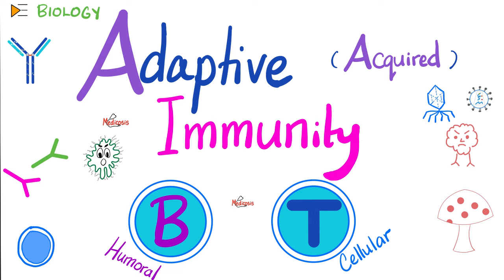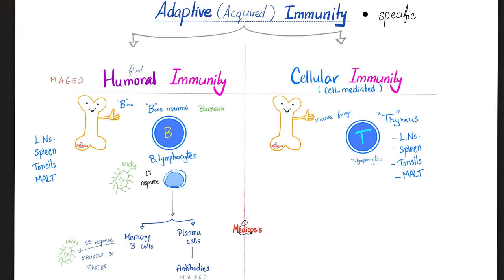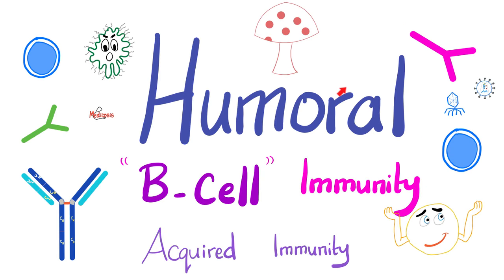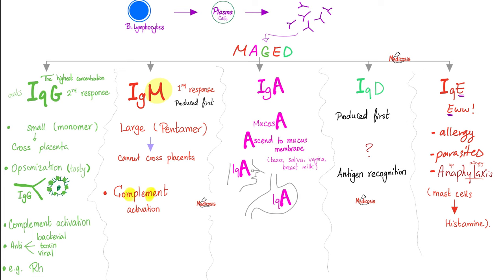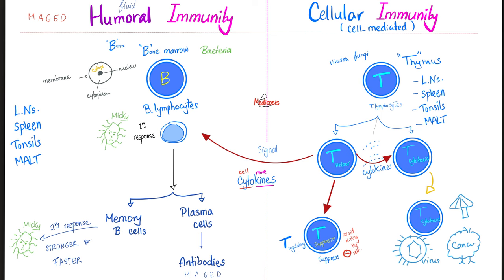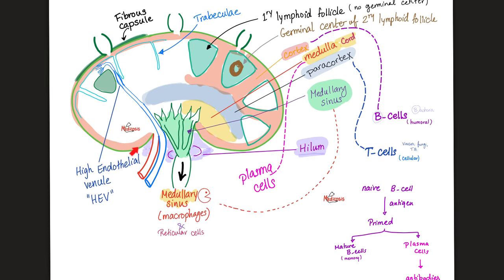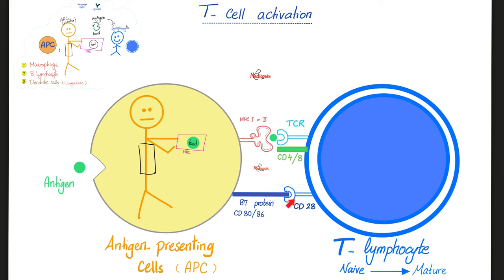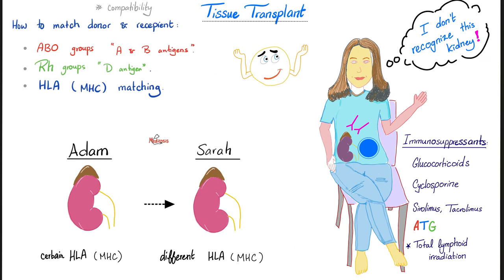Adaptive (Acquired) Immunity - Immunology - Biology 🧬 of Immune System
Adaptive (Acquired) Immunity | Immunology | Biology Lectures for MCAT, DAT, NCLEX.
B-cell immunity is humoral whereas T-cell immunity is cellular (cell-mediated) immunity.
Immune Cells are numerous and include lymphocytes...neutrophils, basophils, eosinophils (microphages), macrophages, and natural killer cells.

Happy studying!!